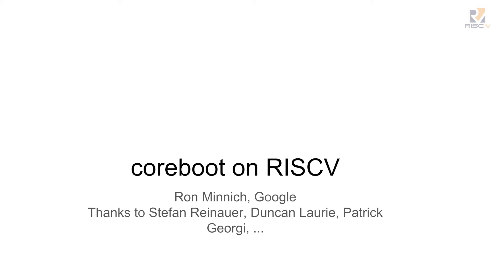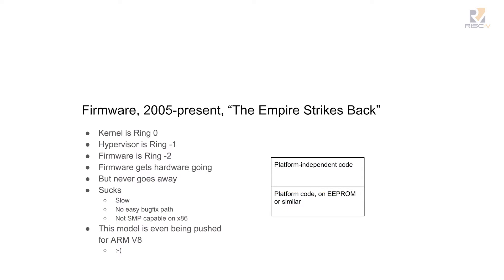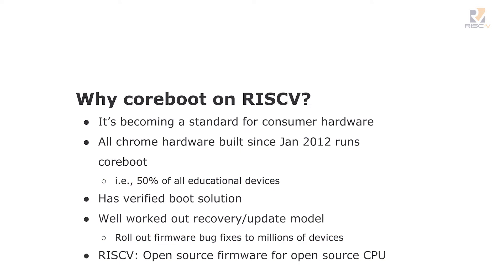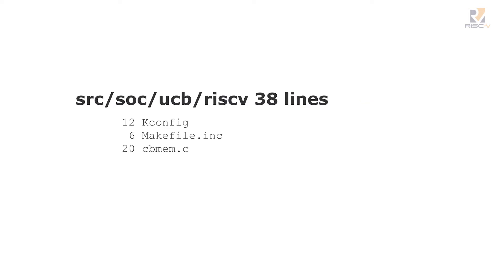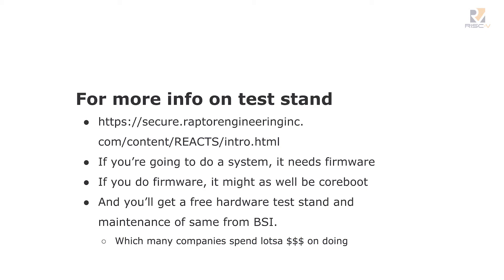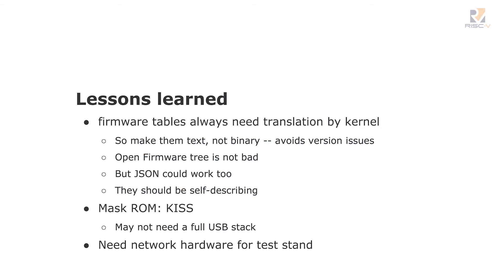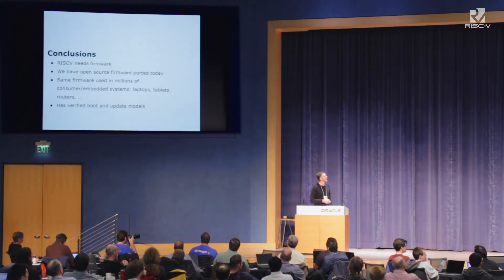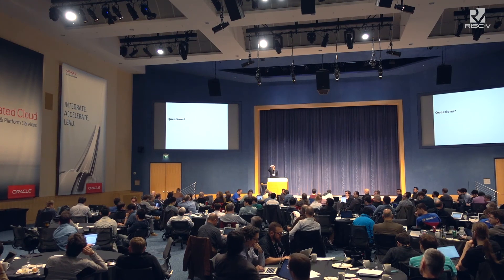Tues1345 - Coreboot on RISC-V - Ron Minnich, Google